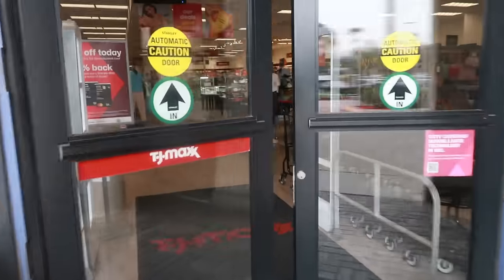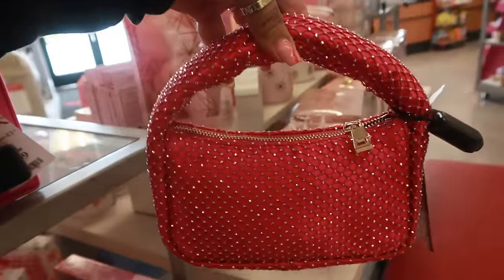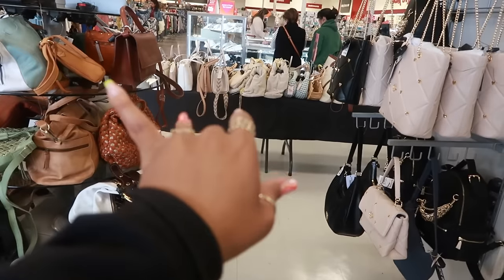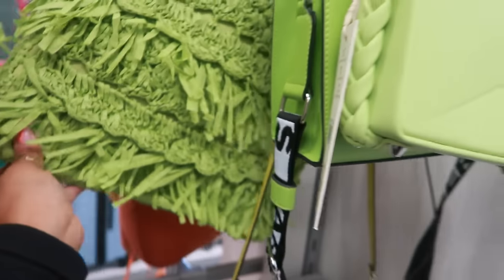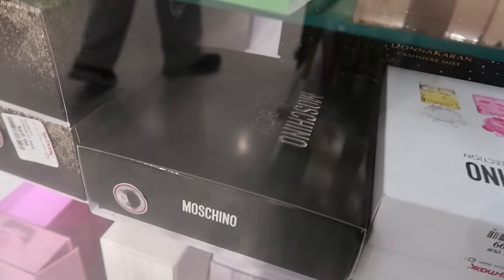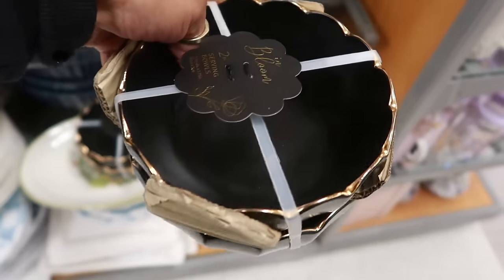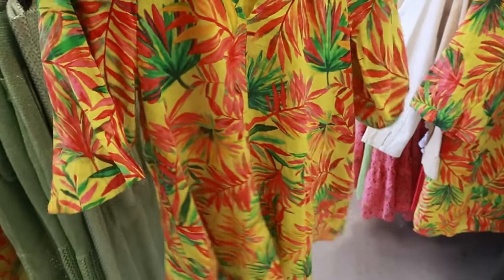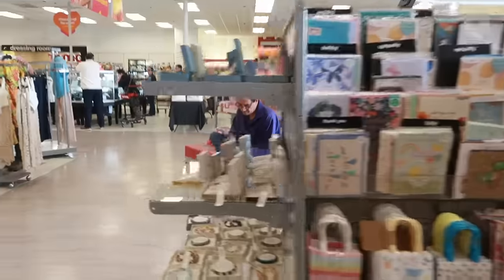TJMAXX * NEW FINDS!! MOTHERS DAY 2024 GIFT IDEAS